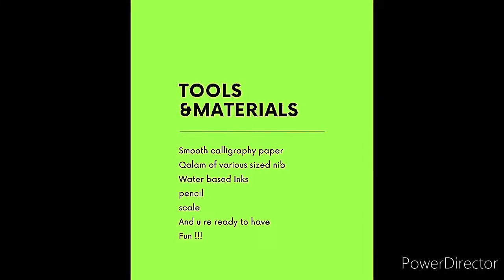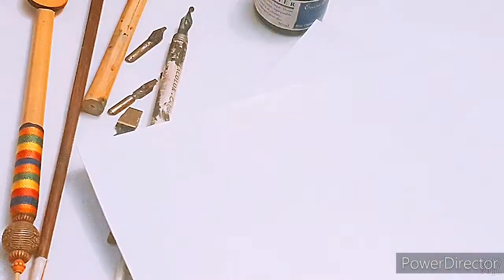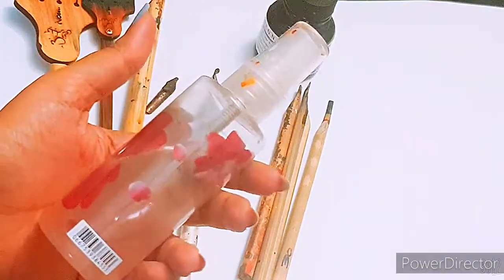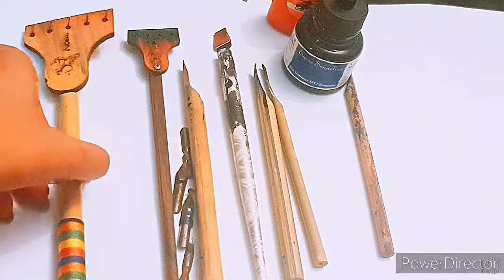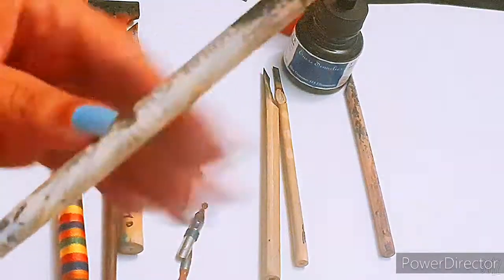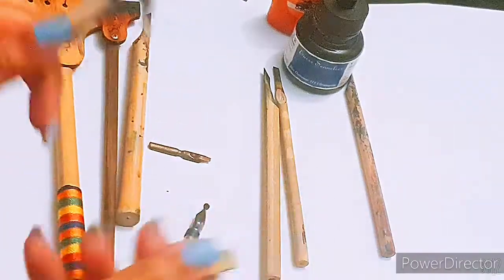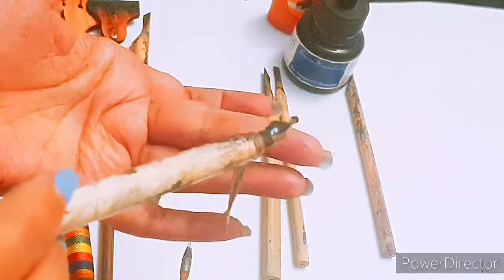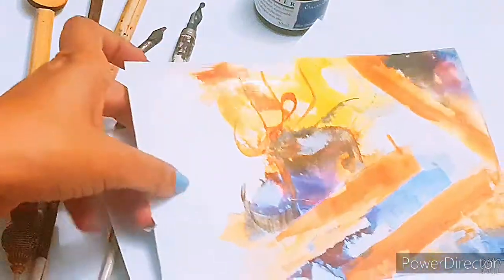How to: use Calligraphy tools |Arabic calligraphy qalam |Top 5 calligraphy inks |top 3 pens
In this video I am showing you the beautiful, Top 5 handmade tools for Calligraphy.

Handmade, ethically sourced Arabic Calligraphy supplies are collected from different cultures around the world to create a great and enjoyable Art experience.

bamboo pens,
Reed qalams
Flat nib wooden qalam with colourful handle.
Creta color Calligraphy pen
Inks to create opaque writing
Sennelier Inks for translucent Calligraphy
Smooth Calligraphy paper
Hand made papers from Japan and Nepal

These are your tools to begin the Calligraphy journey. Everyone must try this Art and experience the inner peace which comes with it.

Read a blog on link between Mindfulness and Calligraphy on my website.

share with one creative person u love 🥰